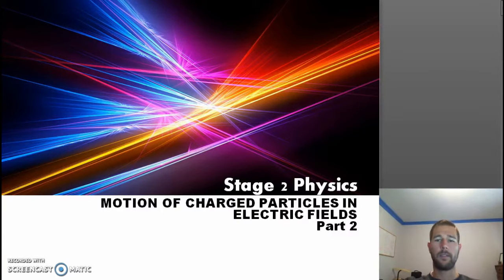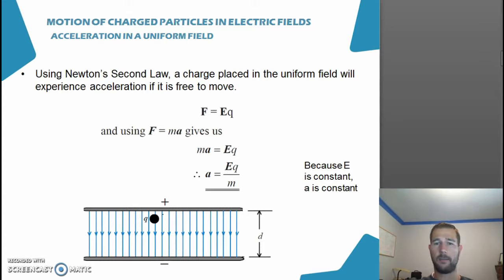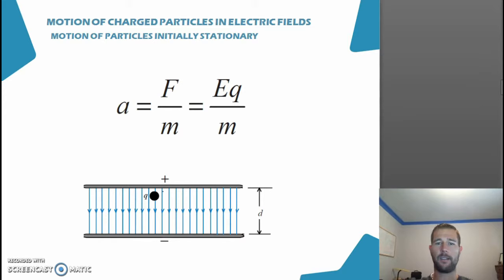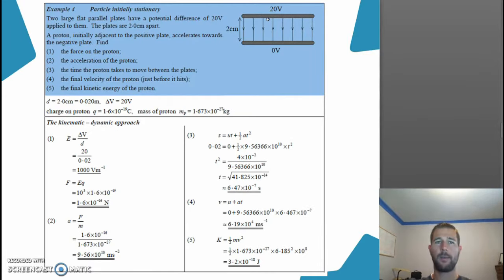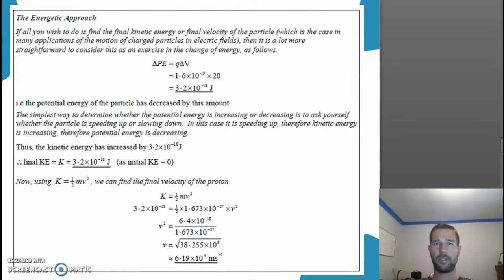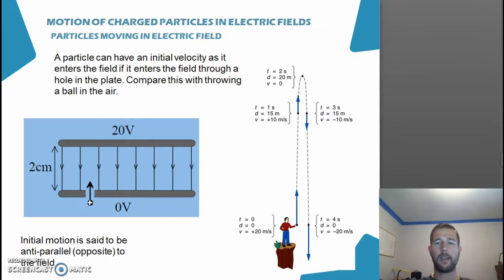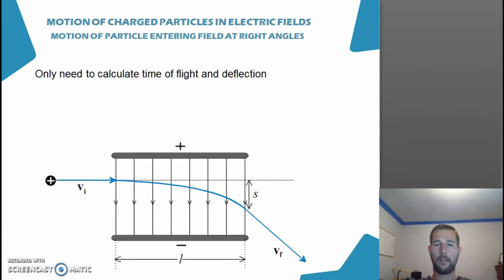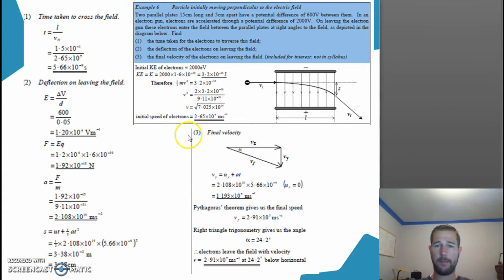Electric Fields - Motion in Electric Field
Outlines theory of motion in a constant electric field, with acceleration being constant. This is also compared to the gravitational field.